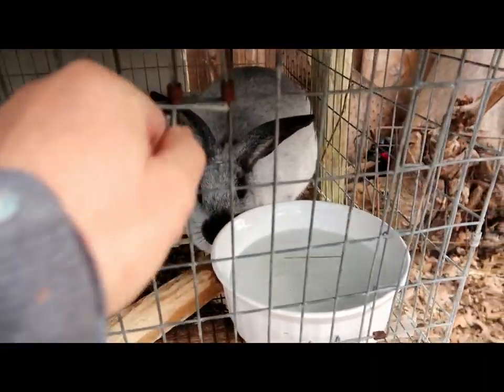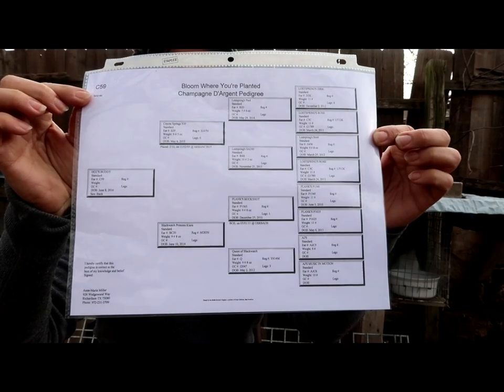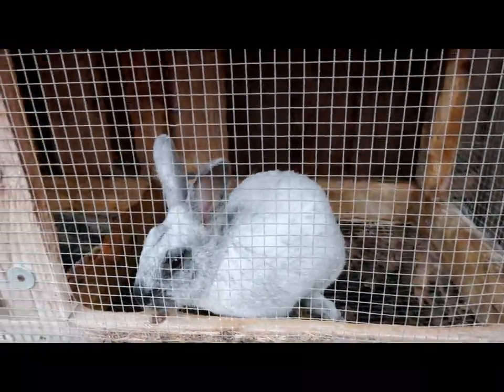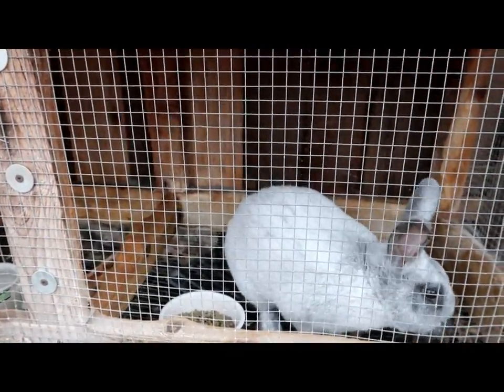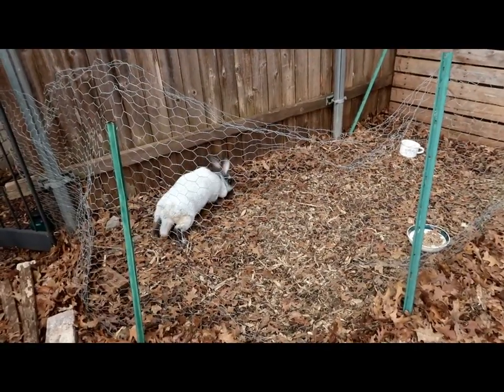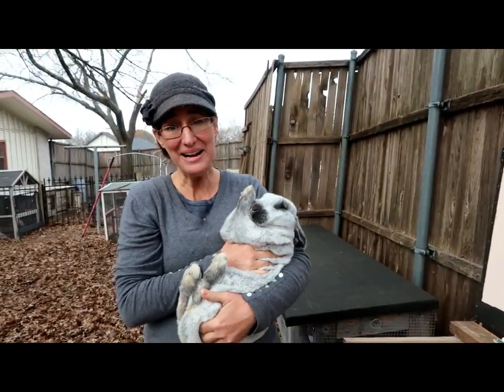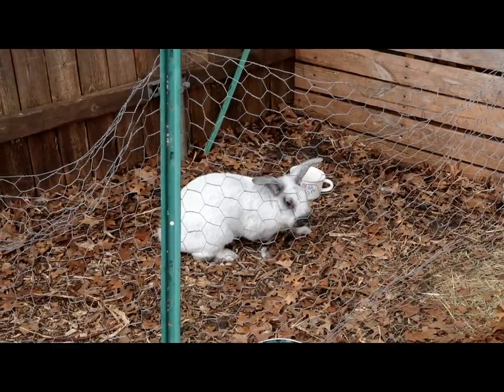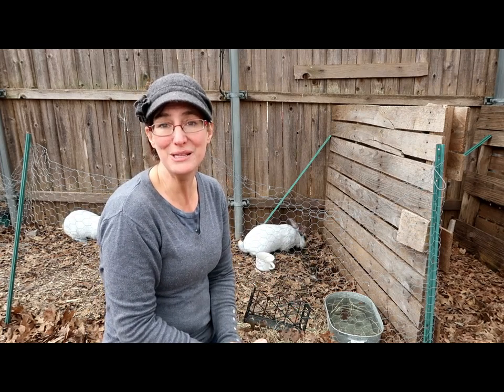Good Bye, Dolly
Join us as we send one of are best does on to another homestead to help out a friend. Find out what a rabbit pedigree is and why you want one.